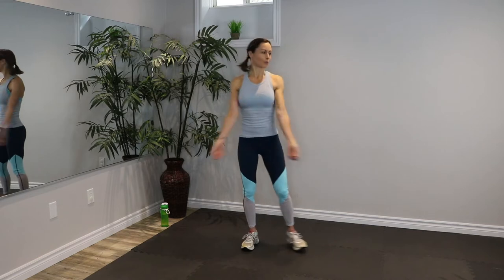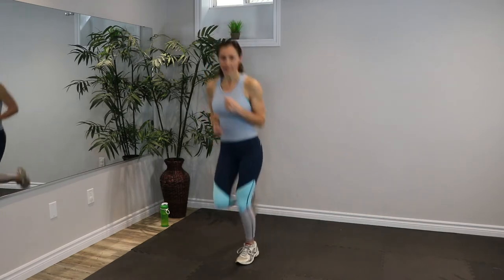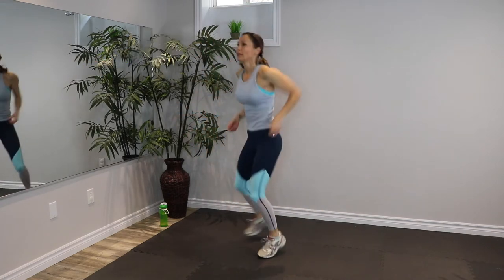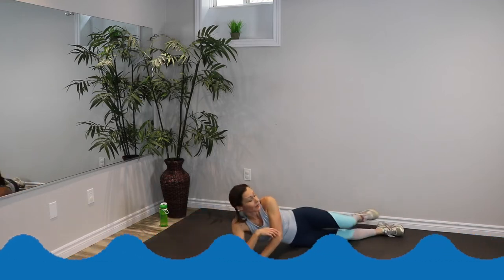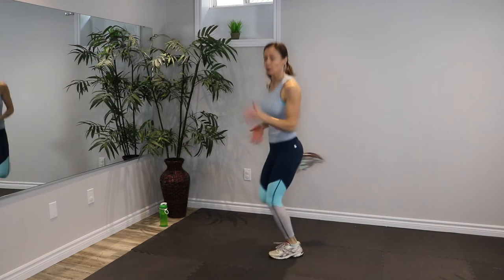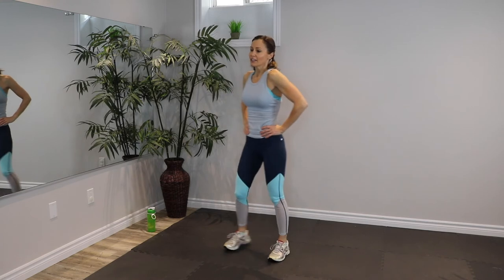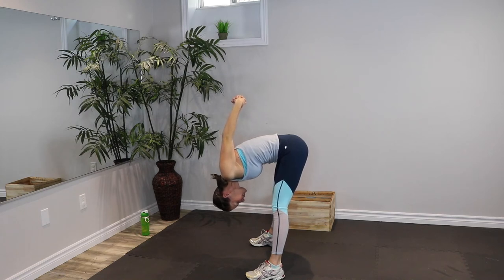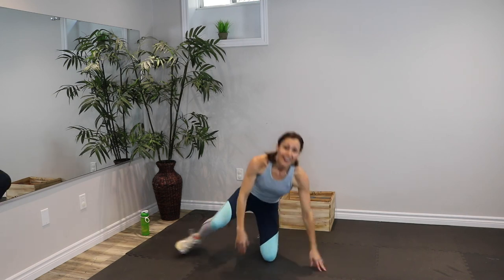20 Mins Kids' Quest Workout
This is an adventure focused on fuelling your body with superfoods and water while overcoming obstacles that will try to slow you down or steal your energy along the way.

Quest:
While searching for the royal Crown of Broccoli and Spear of Asparagus that were stolen from the palace, watch out for the Dragon Fries, Salt Water Thieves and other obstacles along the way. You will be using your entire body to jog, skate, squat, jump, swim, climb, shuffle, hop, push, chop, punch and kick. Phew! Don’t forget to fuel up along the way.

Breakdown:
• Warm up
• Quest
• Cool down

Equipment: Wall (optional)

**Always remember to have water handy and stay hydrated!